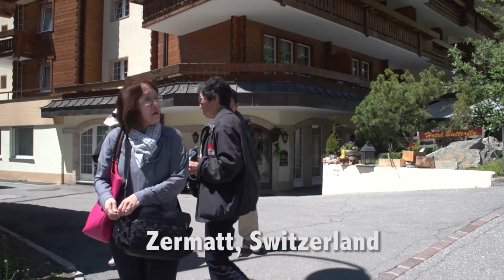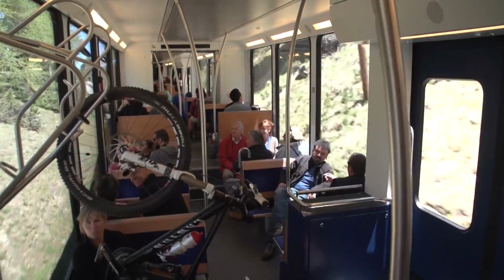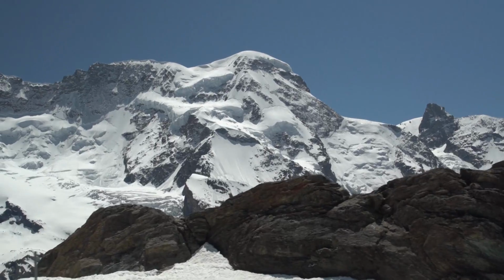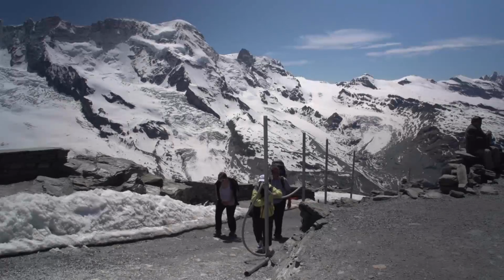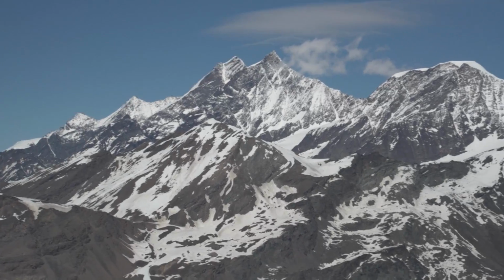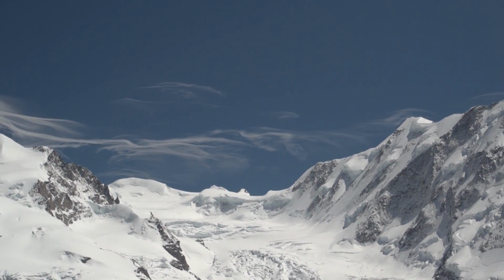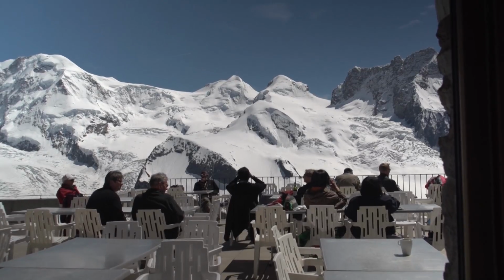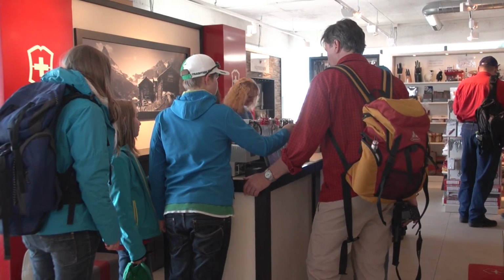Gornergrat in Zermatt, Switzerland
The Gornergrat rack railway should be one of your top priorities in Zermatt, to ride up the mountain for stunning look at 29 snow-covered Alpine peaks reaching above 12,000 feet, displaying one of the most amazing mountain panoramas in all the Alps. This is the very center of the Alpine range.  We are going to have some great views of Monte Rosa and other mountains in the surrounding vista.
This railway is the second highest mountain-railway in Europe, with the highest outdoor train station (10,137feet).  Starting in the village opposite the main train station, the line rises with a maximum gradient of 1 in 5 along the slope of the valley and offers good views of the Z’mutt Valley and the Matterhorn.  At 2 1/2 miles the station of Riffelalp (7,305 feet) is reached, then the second station is at Riffelberg (8,480 feet). The line then passes above the Gorner Glacier, and reaches the terminus at Gornergrat.
Here you have what is said to be the finest Alpine view in Europe. You are standing on a central peak of rock in a surrounding world of ice and snow as far as you can see.
You have to walk up this final couple of hundred yards to get to the very top observation platform and from there you get this stunning panorama. So don't stop just at the top of the train station or at the restaurant or at the Café Terrace. You want to get to the top, the very top. It's easy to get there and you will be rewarded with this unbelievable Vista. From this spot you can see more high peaks than any other place in the Alps. This is the place the Gornergrat and especially with the Matterhorn. So we're quite happy to be up here.
Gornergrat (10,290 feet) is remarkable from the fact that there is an unbroken range of magnificent snow peaks on every side. There is not a single break in the chain. It is an isolated, rocky peak, that seems formed by nature to enable one to survey at leisure the marvellous scenes around. The huge Gorner Glacier winds round its base at a dizzy depth below ; beyond are the snows of that glorious range beginning with Monte Rosa (which seems within a stone’s throw) and ending with the Matterhorn. Then the central range of the Pennine Alps, with the stupendous summits of the Dent Blanche, the Gabelhorn, the Rothhorn, and the Weisshorn, all linked together in one vast chain of snow and ice. Next, far away beyond the Rhone Valley, some distant peaks of the Bernese Oberland ; and again to the right the group ten more peaks completing the circle around you.Between these mighty peaks lie innumerable glaciers, notably the vast sea of ice formed of the Gorner, the Theodule, and the Furggen glaciers, which lies like a map below ; its moraines, its snow slopes, and its countless crevasses revealed at a single glance.
After soaking up the views, head down to the mountain-top building complex, which includes a hotel and shops,  and warm-up in the café – it is not that cold, it's just barely freezing and sunny, there's no wind, really ideal conditions.  You can sit outdoors at the terrace cafe if you like or sit indoors in the cafeteria. Most people like to sit outside on the terrace. You can see the Matterhorn in the background, and Monte Rosa, Switzerland's highest mountain. The restaurant offers a convenient cafeteria line where they serve up some hot meals, soups, salads and light snacks.
Tune in to our next episode when we ride down part-way on the train, then walk to the bottom on a lovely mountain trail.